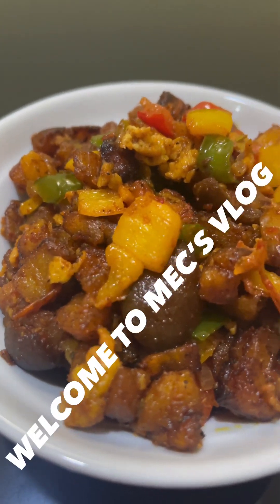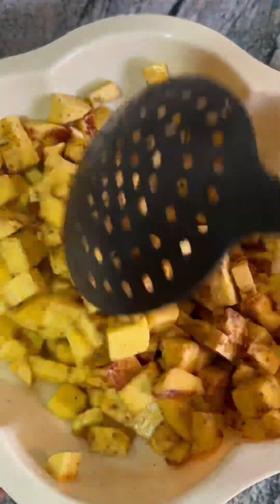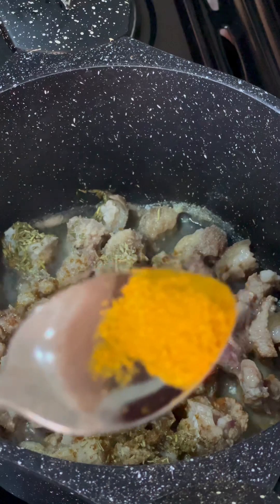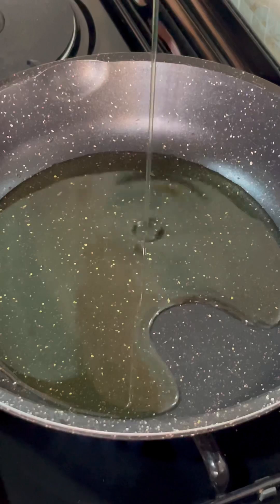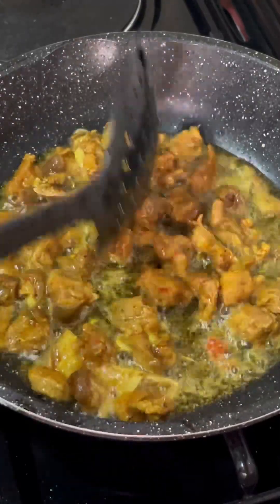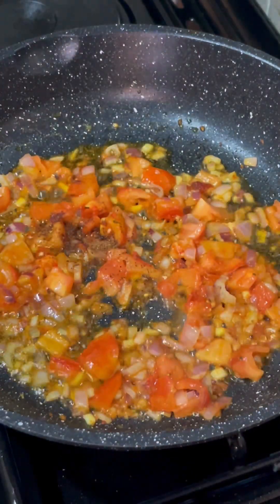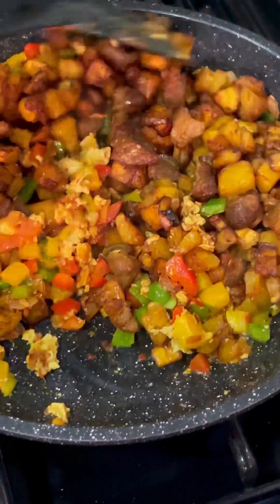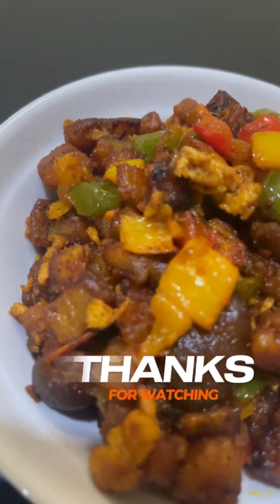HOW TO PREPARE THE MOST DELICIOUS ASUN AND PLANTAIN RECIPE/ @mecsvlog / easy recipe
This recipe is so easy to make. It’s very delicious and everyone will love this When you Prepare It.

Ingredients for the Asun and Plantain Recipe

Goat meat (Asun)
Ripe plantains
Fresh tomatoes
Scotch bonnet peppers
Bell peppers
Seasoning cubes
Salt
Peppersoup spice
Rosemary
Cumin powder
Vegetable oil
Onions
Yaji (Suya souce)
Fried shallots
One raw egg
Paprika
Whole oregano
Curry powder

Thanks for always watching and supporting. I love you guys❤️